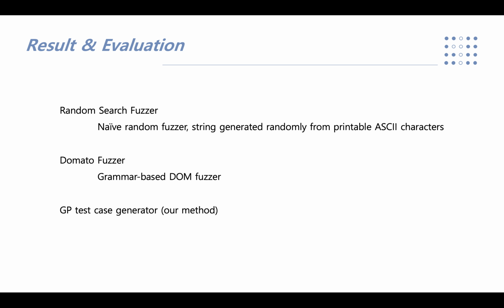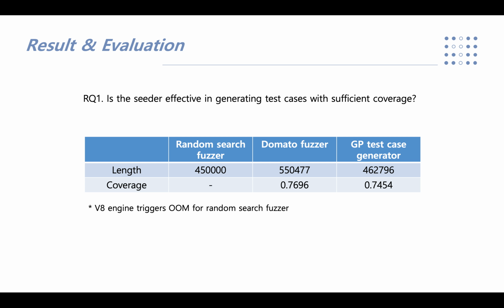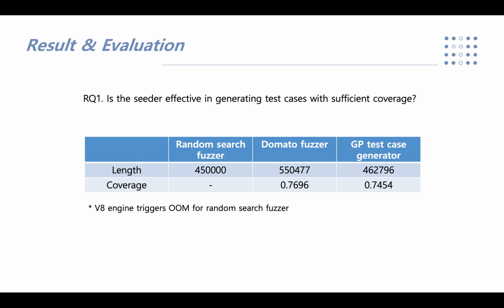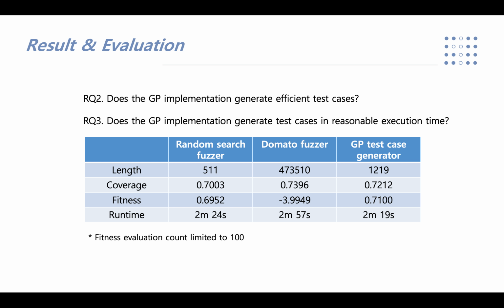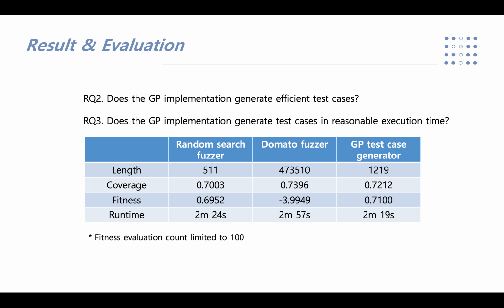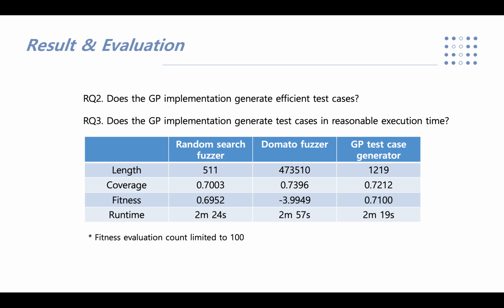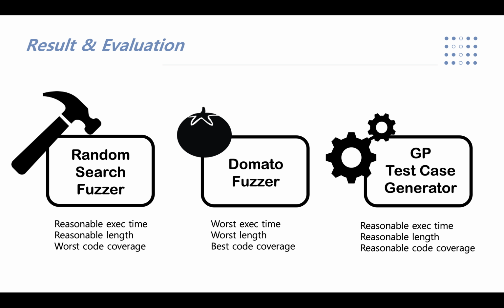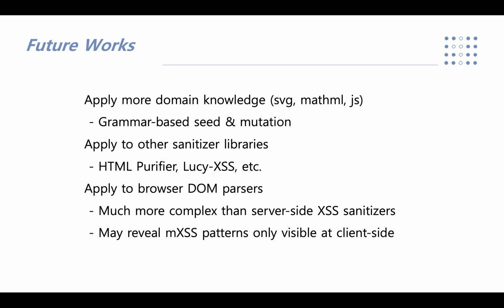CS454_team26_final_presentation_part2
Our proposal video